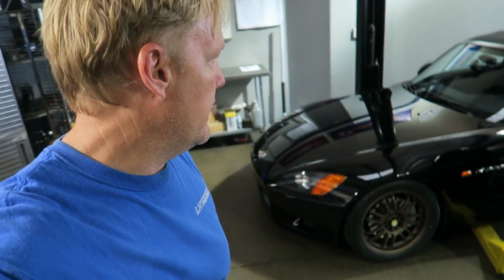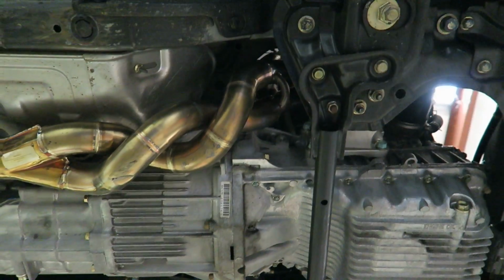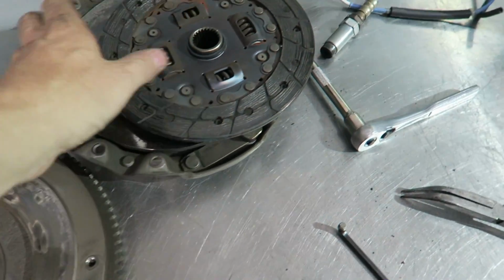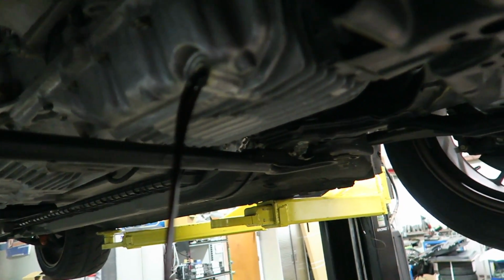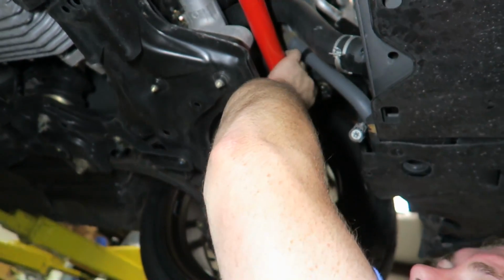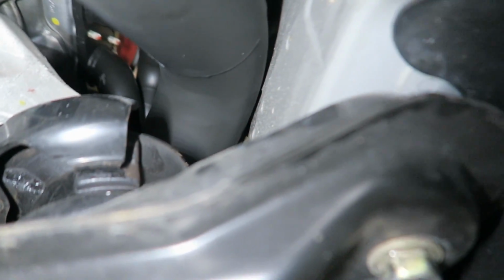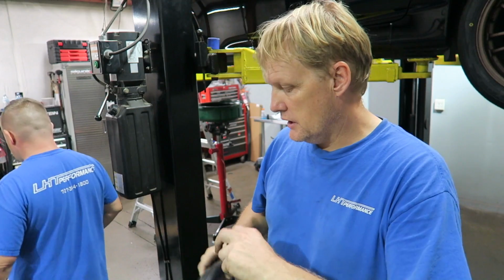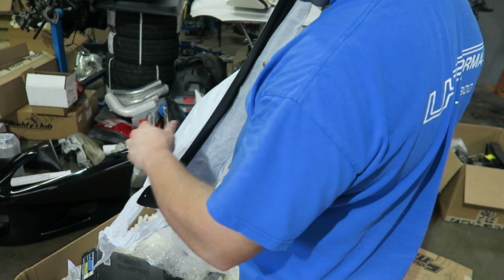Garrett GTX S2000 Part 1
This is a 4 part episode as we filmed a lot more detail.

We wanted to share that even 'Bolt on' kits are not always straight forward.

I hope it gives you some ideas on your build and you enjoy the content.